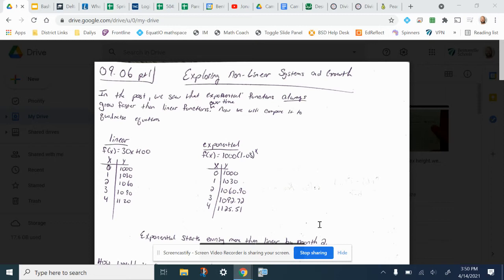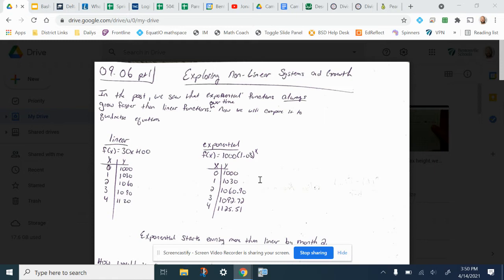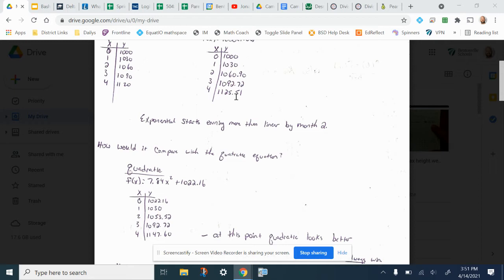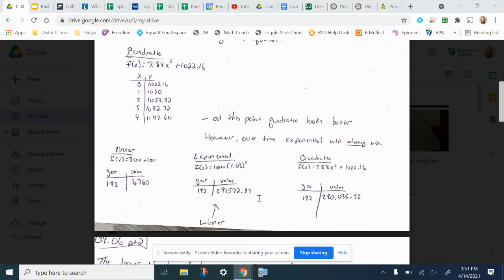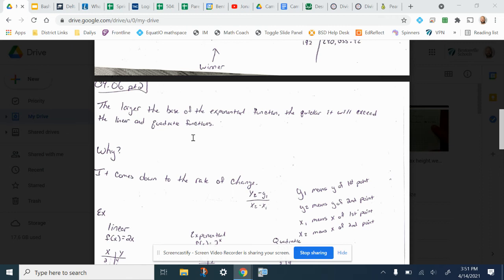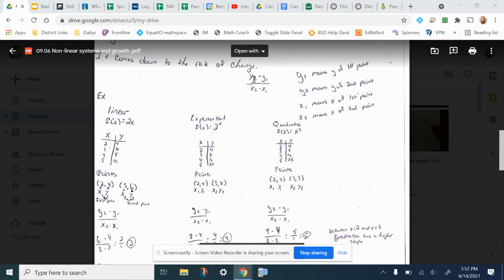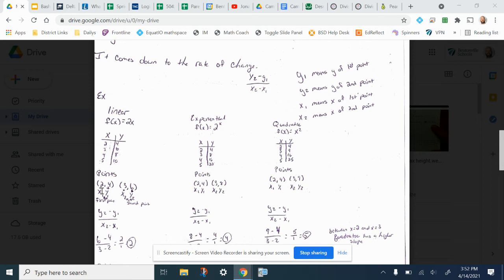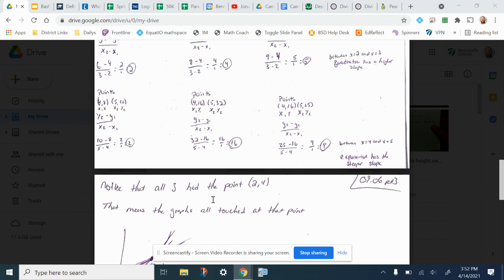09 06 Exploring Non linear systems and growth